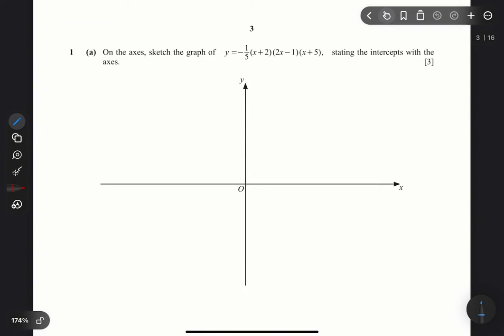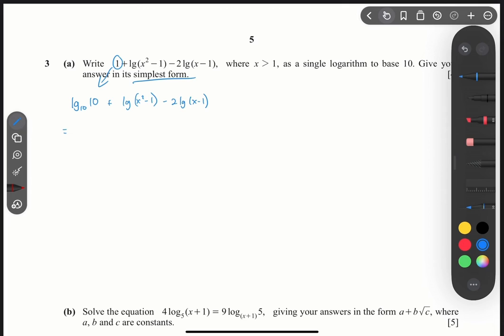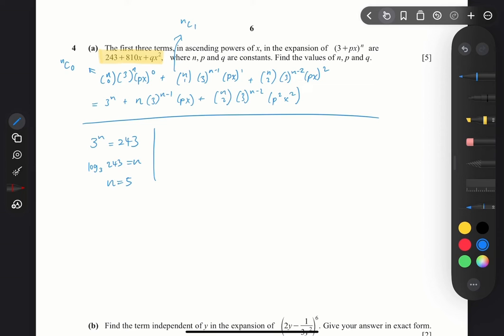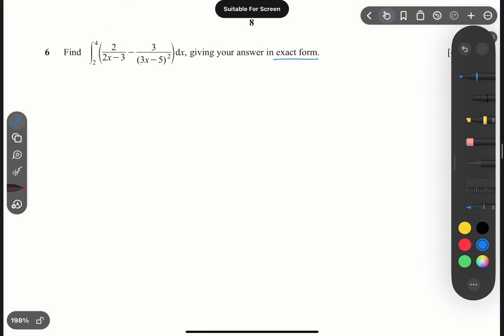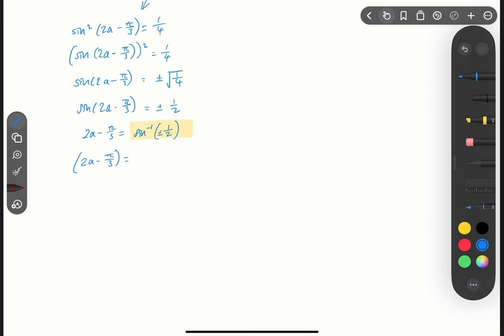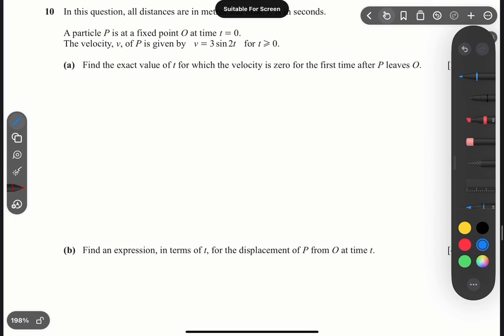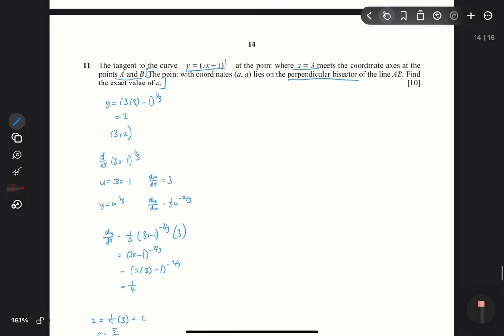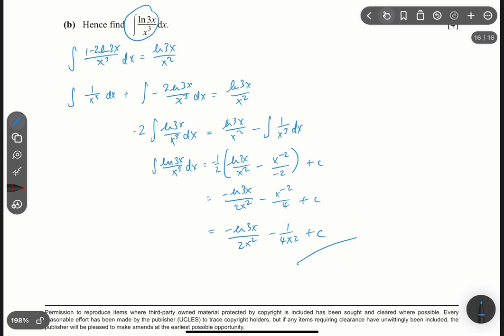IGCSE Add Math SOLVED | P1 0606/11/M/J/24 Discussion